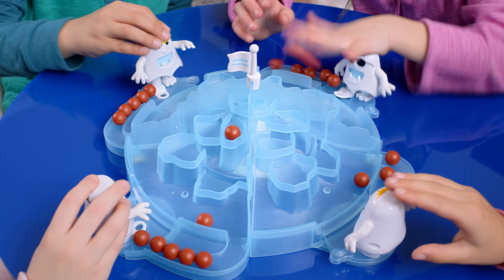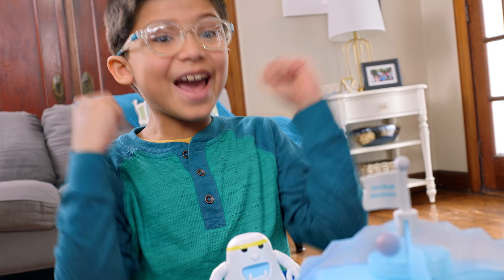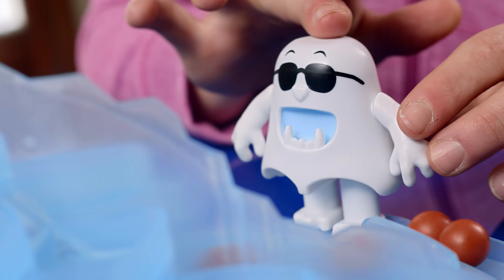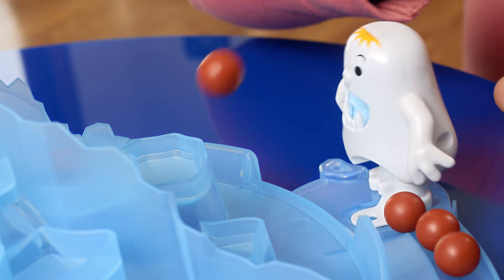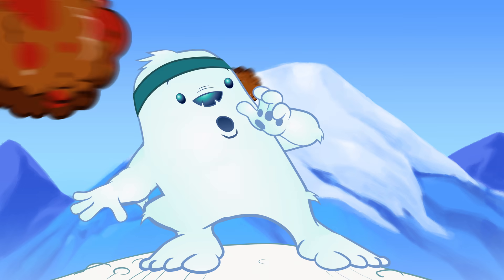Yeti Set Go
Kick your meatballs onto the mountain! You and your Yeti are a team…a mean, lean kickin’ team! It’s up to you to aim Yeti and then bop him on the head to make him start kickin’ meatballs, trying to get them onto the mountain ledges! The first to get all four on wins! No batteries required; some assemble required. For 2 to 4 players, ages 4 and up.